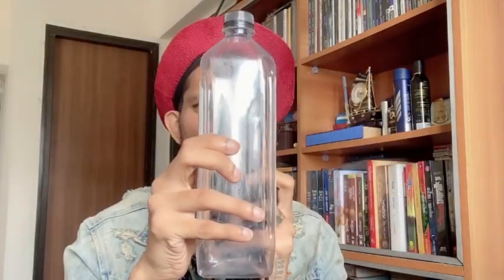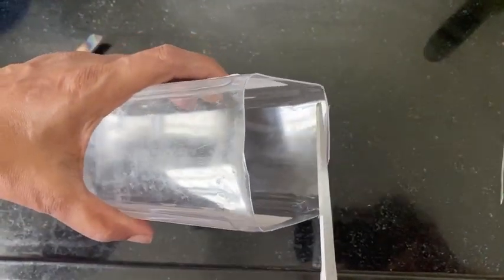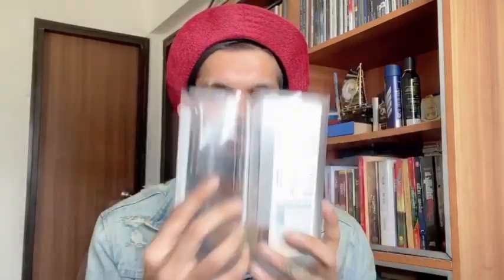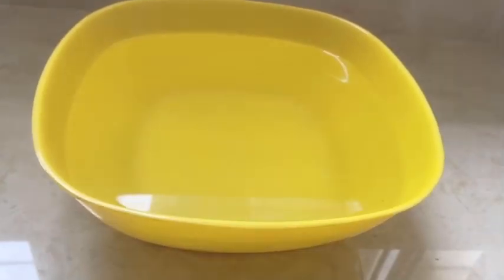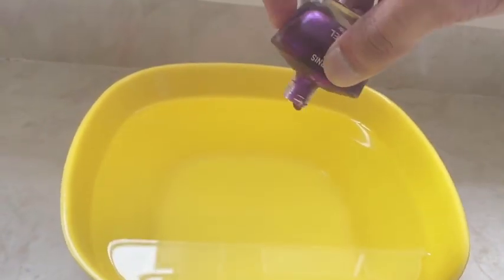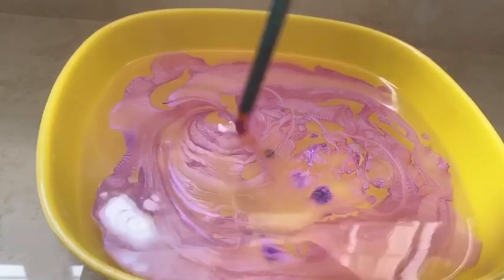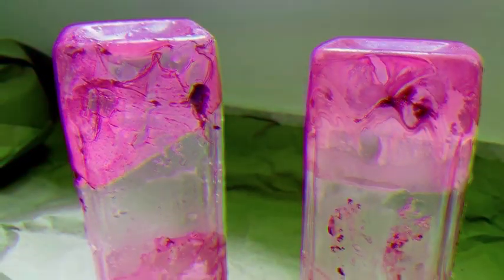Monsoon DIY | Umbrella Cover | Headphone Cover | DIY Vlog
Make your own umbrella cover with old plastic bottles and color them in your style. Also lets save your earphones this monsoon.